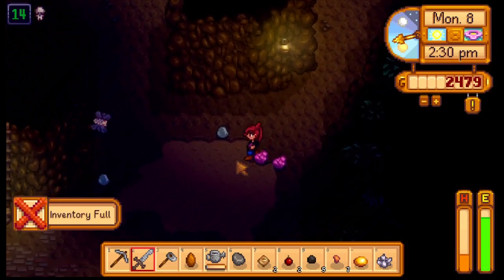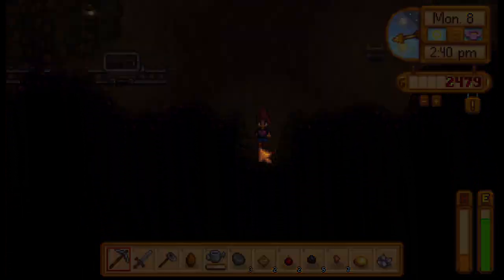Conquer the Mines and Build Your Farm: A Stardew Valley Adventure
Are you ready to face the monsters in Stardew Valley? Join me in this video and I'll show you how to battle slimes like a pro! Learn the tips & tricks that will help you slay those slimes and level up your game. From beginner-friendly tactics to advanced strategies, learn the tactics and strategies to defeat slimes and dominate every battle! Joja Corp will mail a letter explaining that the landslide which had blocked the mine entrance has been cleared. It will arrive around day 5. You as the player can now engage in combat.